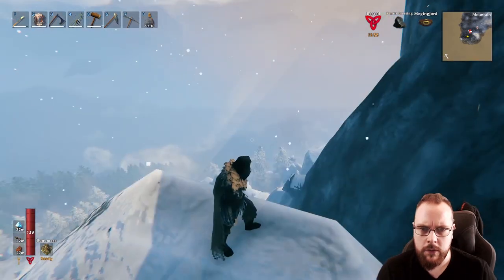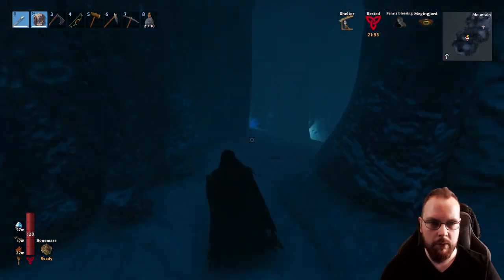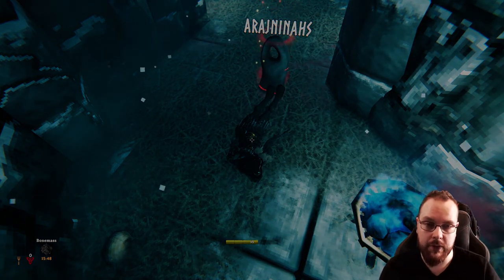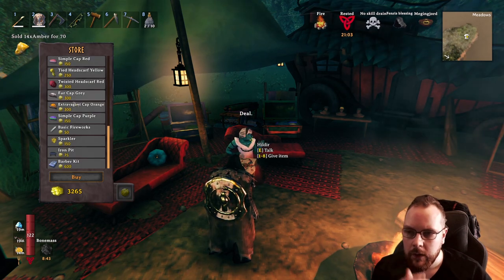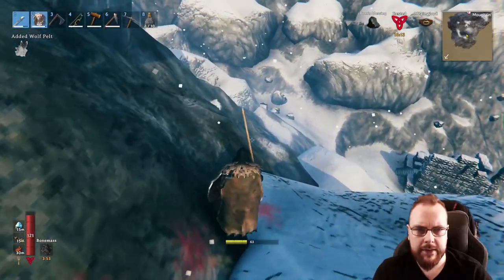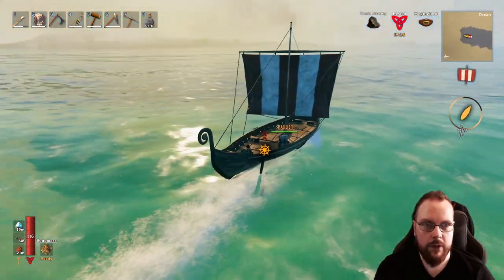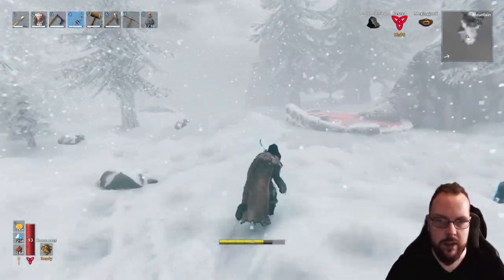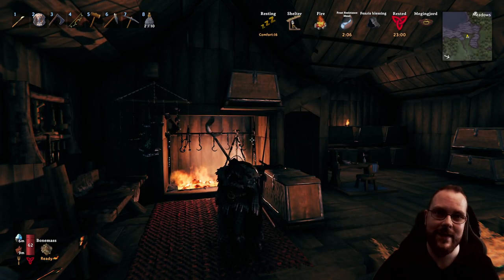Valheim Howling Cavern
Mountain Dungeons!

Member?